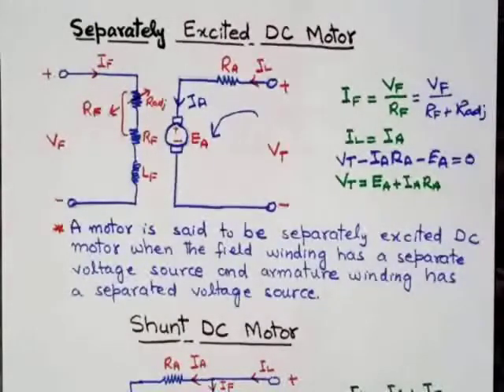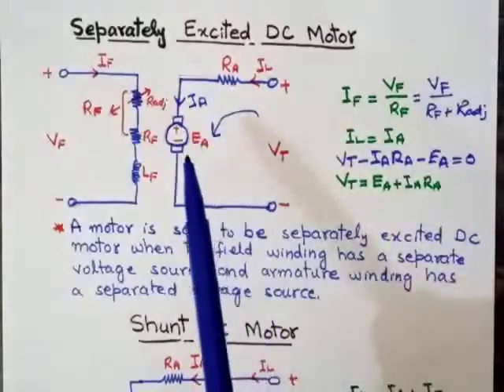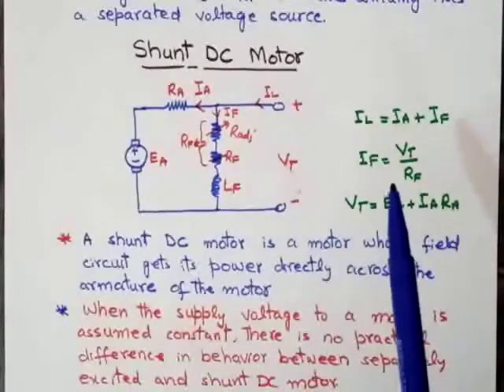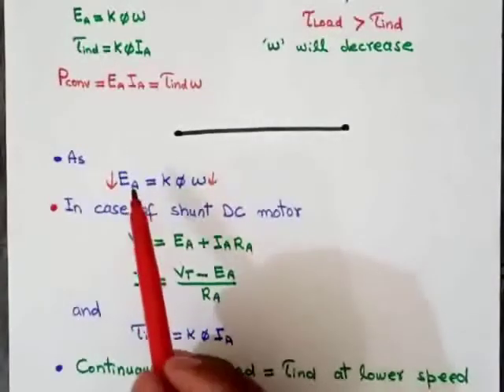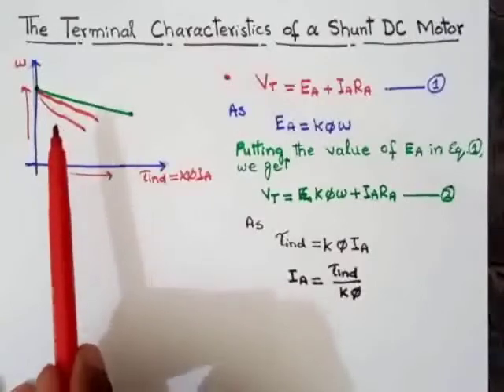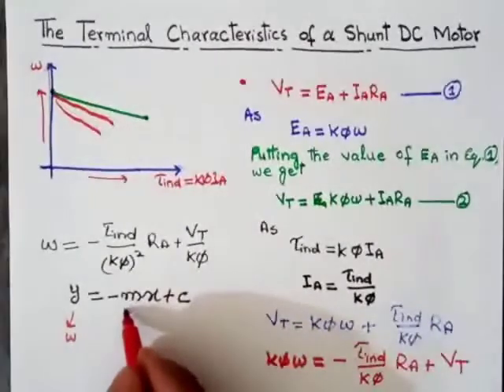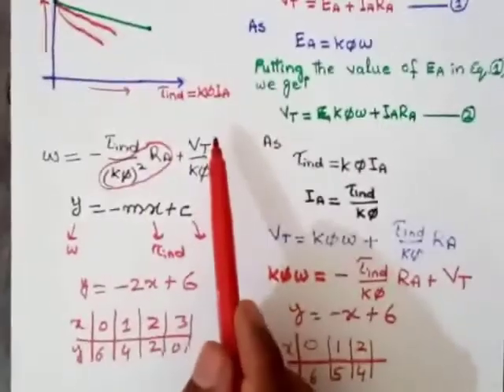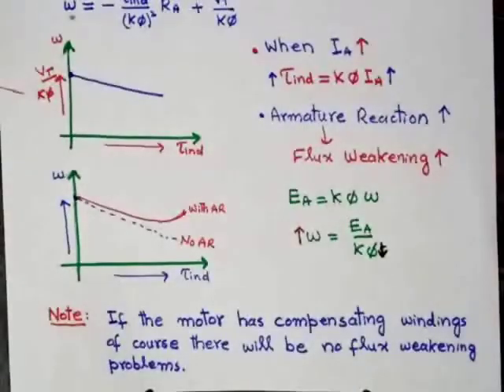Lecture #14 The Terminal Characteristic of a Shunt DC Motor